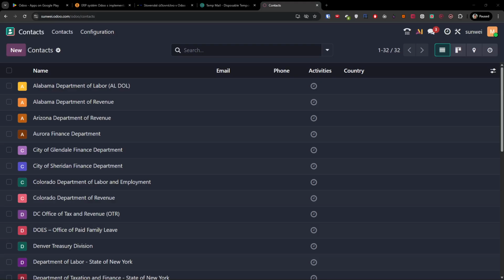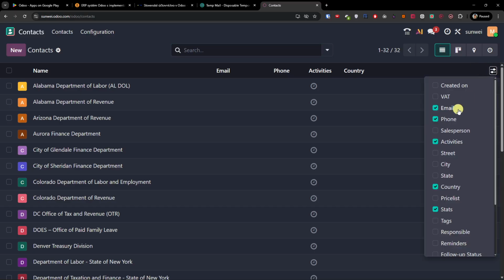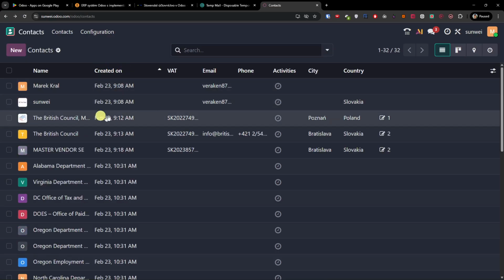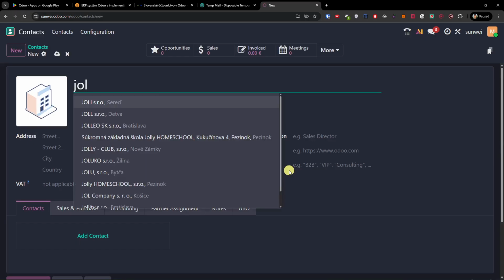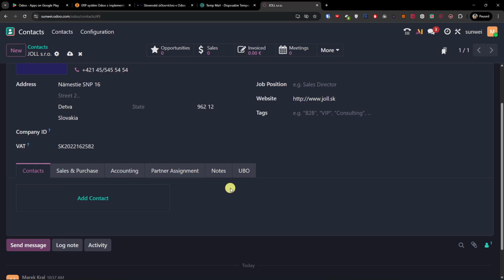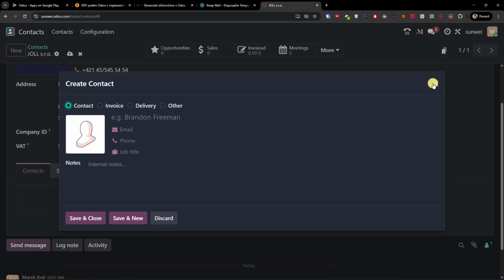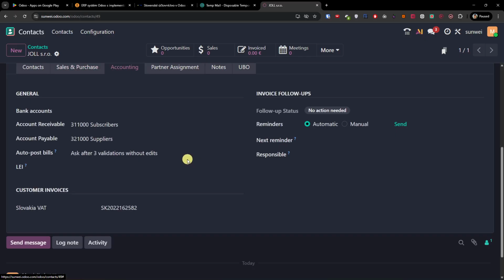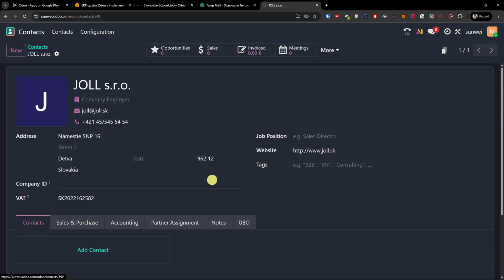How To Use Odoo Contact Module in 2026